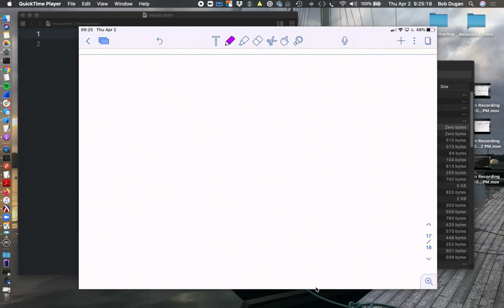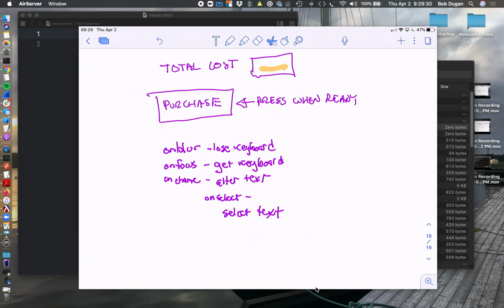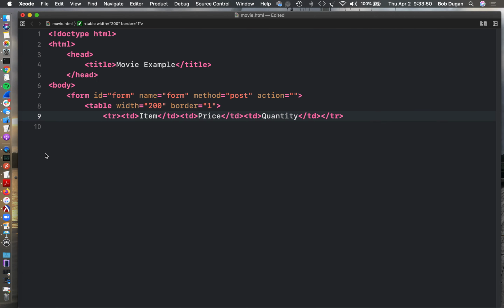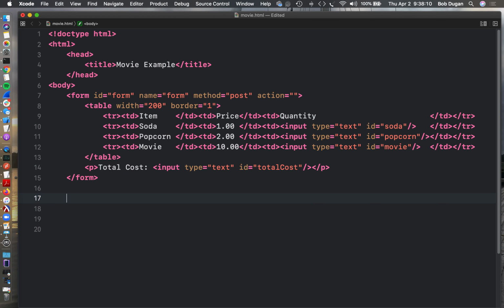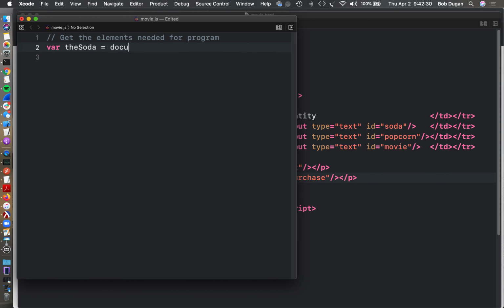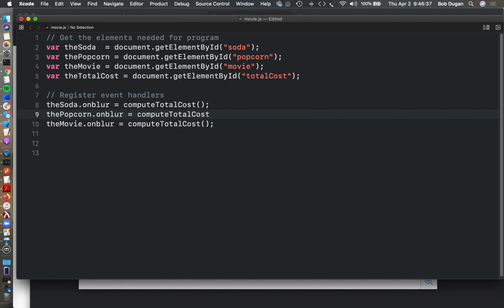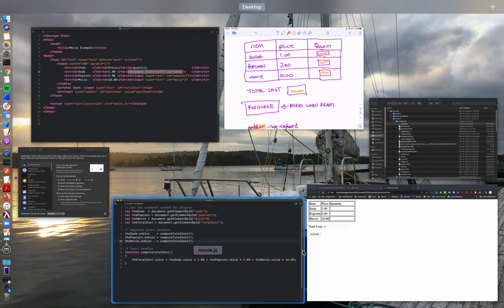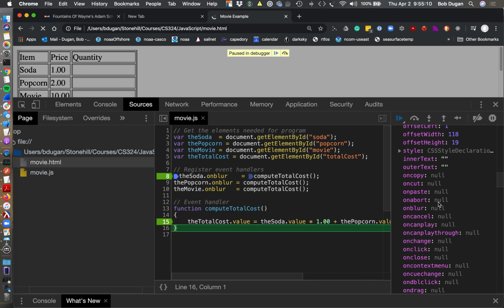CSC324 - Javascript - DOM Example - Movie Program